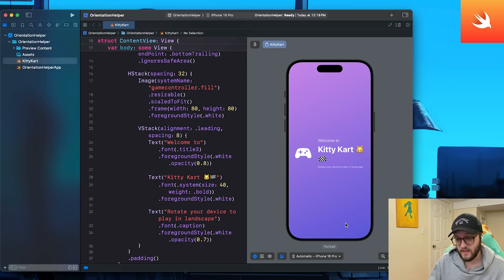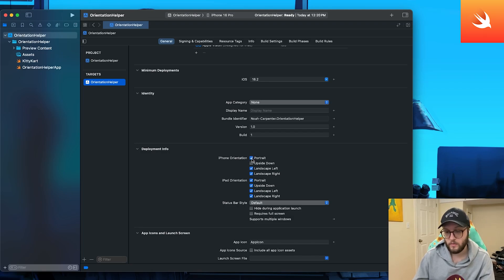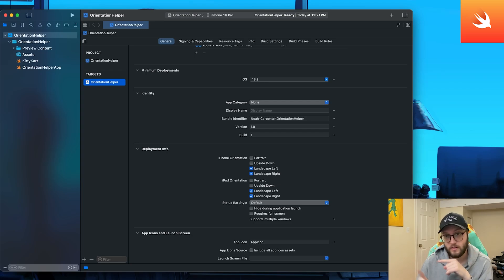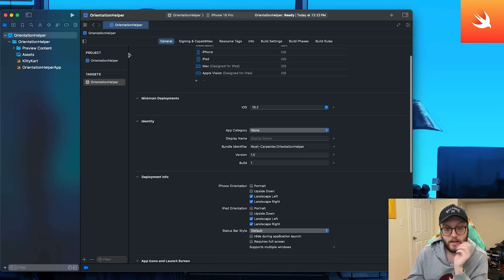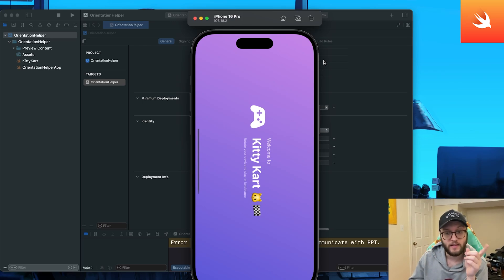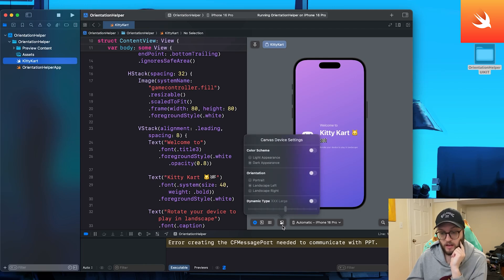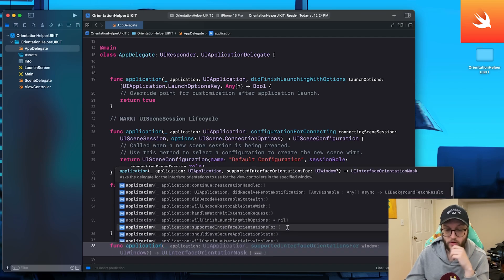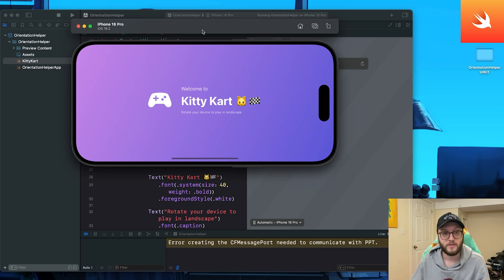SwiftUI + UIKit: Force Portrait or Landscape Mode in iOS [Xcode Tutorial]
Want to lock your iOS app to portrait or landscape only?
Whether you're building a game, a dashboard, or just want full layout control, this video shows you how to set orientation in SwiftUI and UIKit.

🤔 What You'll Learn:
✅Why orientation locking is useful (games, kiosks, UX)
✅How to set allowed orientations in Xcode's Deployment Info
✅How to enforce orientation via Info.plist
✅How to apply it in both SwiftUI and UIKit

⏱️Timestamps
0:00 - Intro
0:34 - Adjusting App Settings in Xcode (Deployment Info)
1:28 - Info.plist Method
2:00 - How it looks on the simulator
2:33 - Tips for orientation
3:02 - SwiftUI Preview
3:30 - UIKit App Delegate
4:07 - Outro & Recap